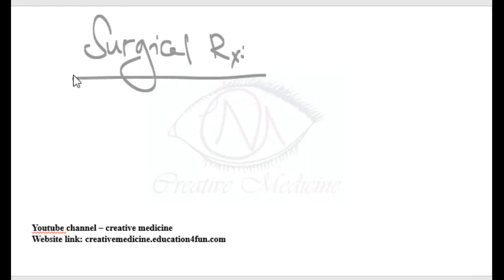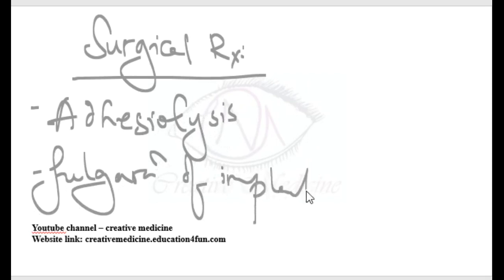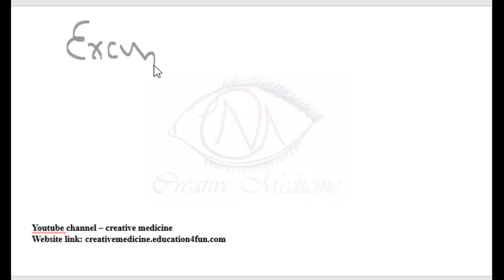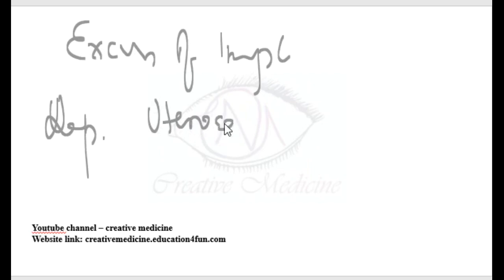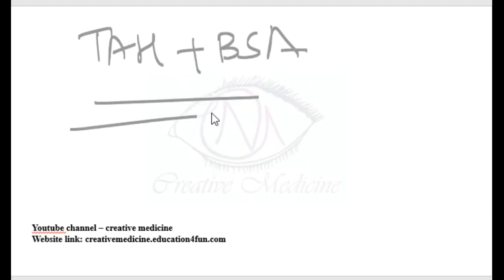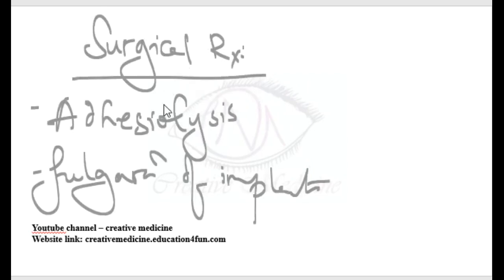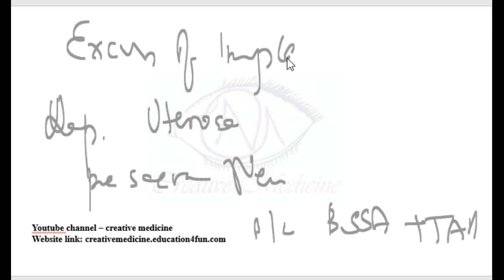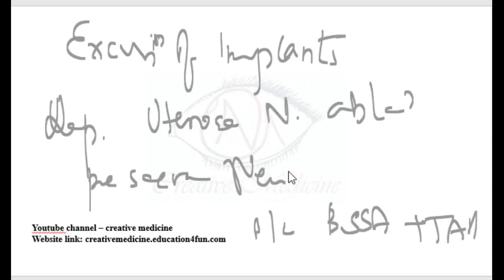Lec 10 Endometriosis Surgery